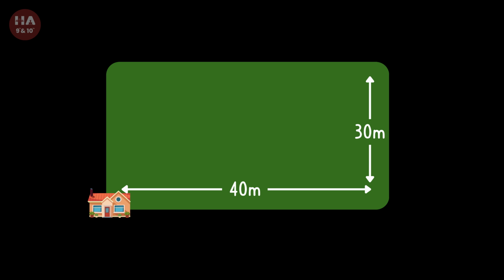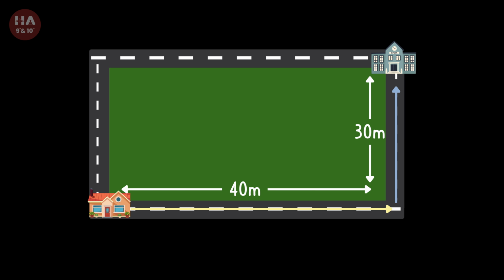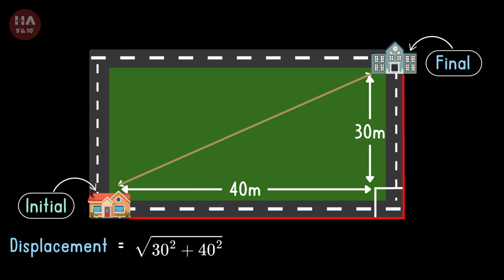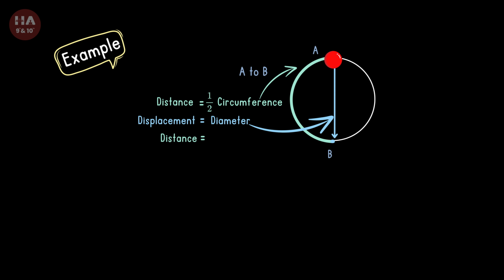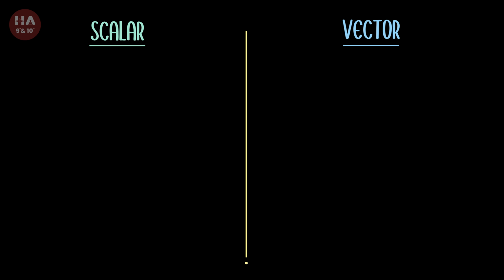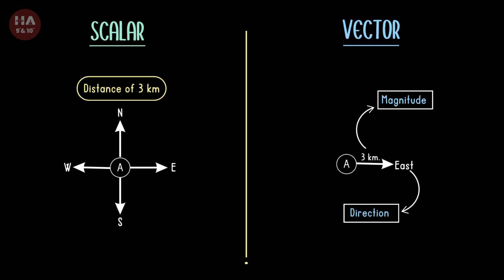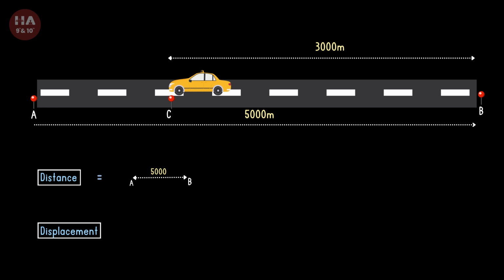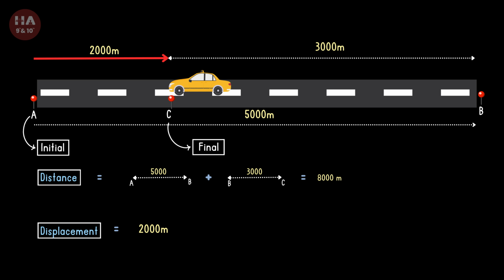Distance and Displacement | Motion | NCERT Chapter 7 | Class 9th | Physics Revision | CBSE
A simple explanation of distance and displacement as per NCERT Class 9 Physics – Chapter 7: Motion.
- Key differences between distance (a scalar quantity) and displacement (a vector quantity).
- Real-life examples to understand distance and displacement more easily.

📚 Perfect for:
- Class 9 students following the NCERT Syllabus
- CBSE, ICSE, and other boards
- Quick revision before exams or class tests
- Olympiad and competitive exam prep

Timestamps:
00:00 Intro
00:13 What is distance?
00:47 What is displacement
02:18 Distance Vs Displacement through scalar and vector
02:53 Example question on distance and displacement